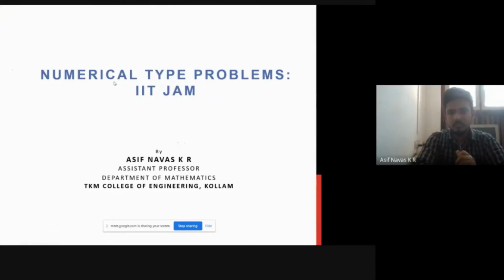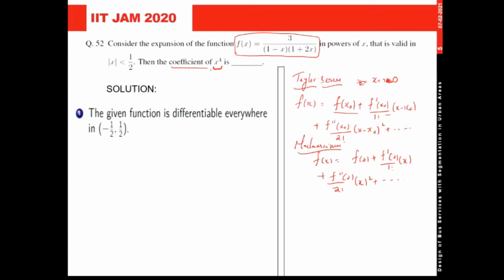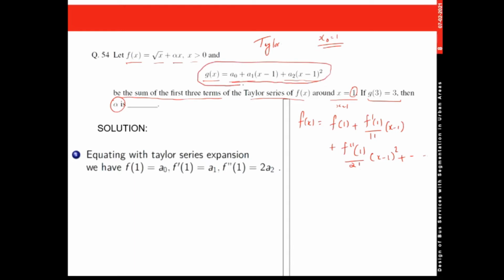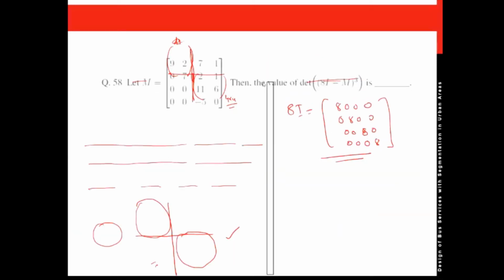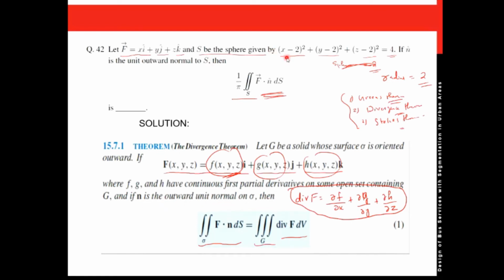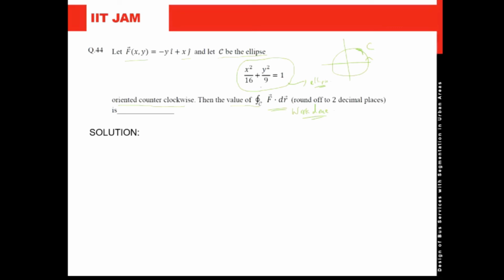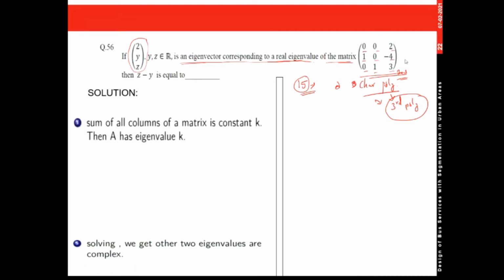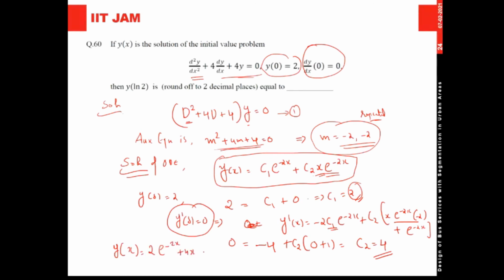Numerical Type Problems PART 2 IIT JAM/NET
Mr Asif Navas K R, Asst. Professor, Dept of Mathematics, T.K.M. Engineering College, Kollam, Kerala describes easy way to tackle IIT JAM Numerical Type Problems on the topics:   Linear Algebra, Differential Equations, Vector integration.